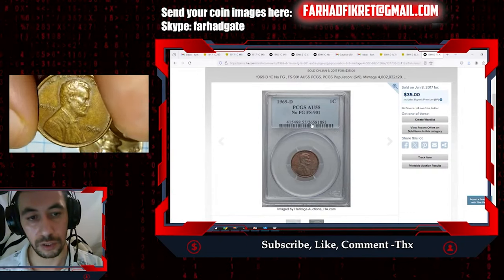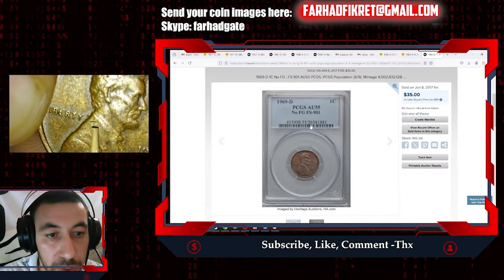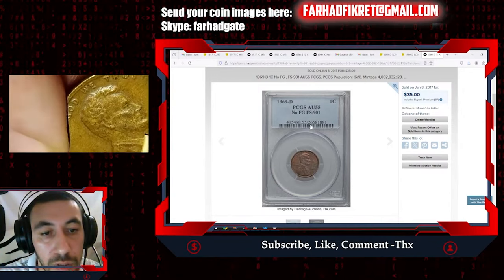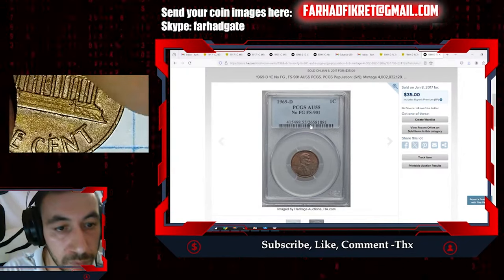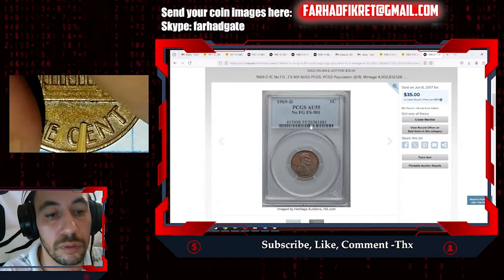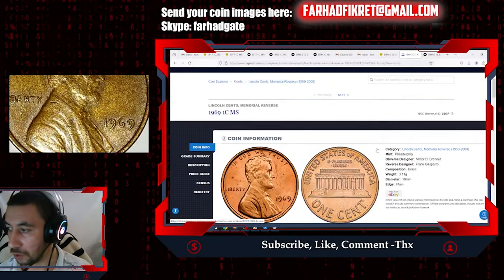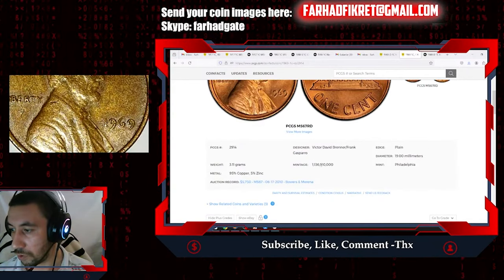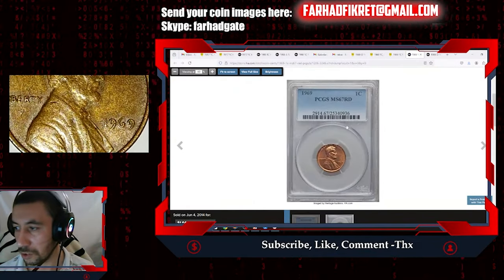You Won't Believe the Value of These Rare 1969 PENNIES!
Discover the incredible value of these rare 1969 pennies in this video! You won't believe how much these coins are worth. Watch now to learn more!